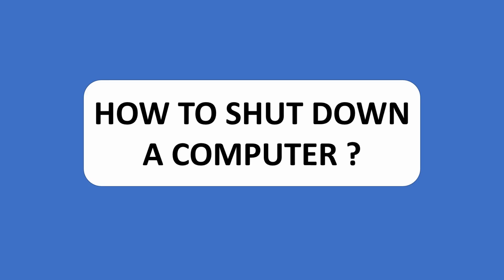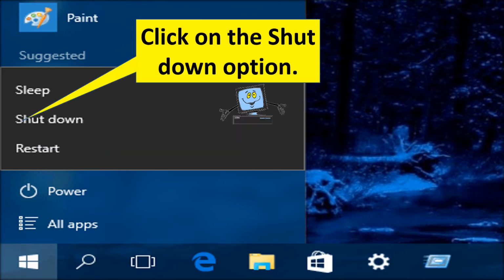Computer Basics: How to Start and Shutdown Your Computer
New to computers? This beginner-friendly guide will walk you through the fundamental steps of starting and shutting down your computer. Whether it's a desktop or a laptop, learn how to navigate these essential actions and gain confidence in your tech skills.

In this video:

Understand the components and buttons needed to start your computer.
Follow step-by-step instructions for a smooth boot-up process.
Learn how to safely shut down your computer to protect your data.
Get started on your digital journey with these basics. Watch this tutorial and become proficient in powering up and shutting down your computer.